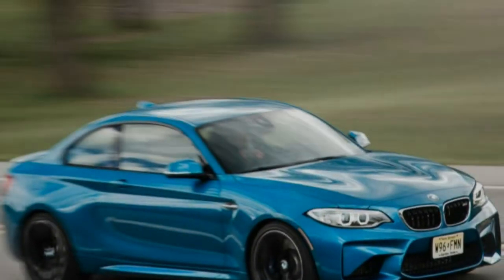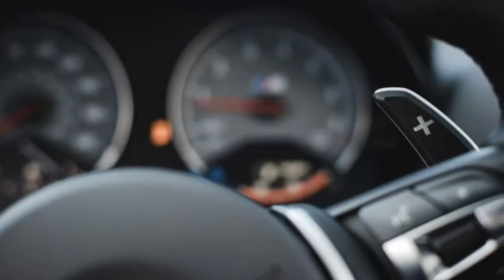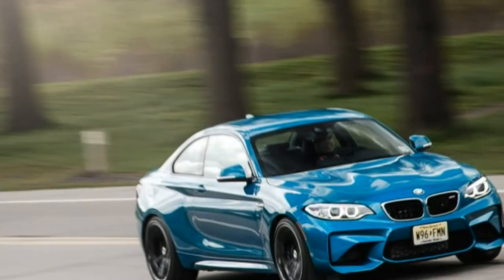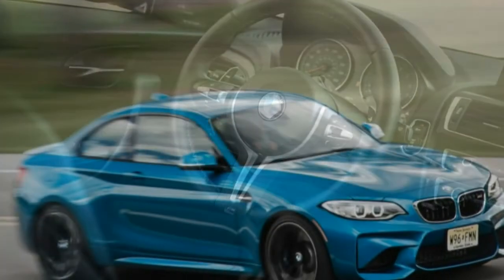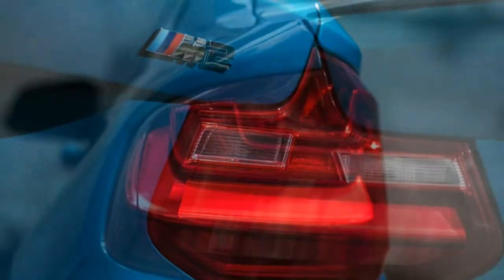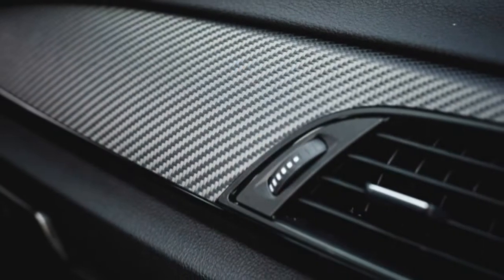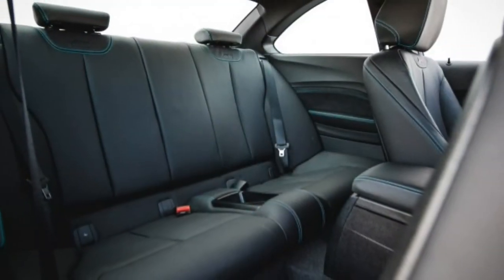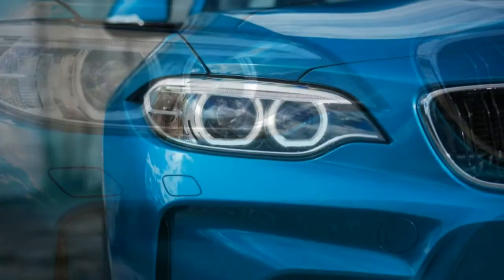BMW M2 Automatic 2016 Car Review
The BMW 2 Series Coupé and Cabrio are luxury compact coupés and convertibles that is generated by German manufacturer BMW since 2013; they're part on the 2 Series lineup.

 Although it could be the successor in the 1-Series coupé, it can be continuing the BMW 02 coupés being a successor because segment. The name, 2-Series, will be based upon BMW's rationalization of the model designations reserving odd numbers for 4-door sedans and also numbers for 2-door coupés and coupé-like cars. At launch, you will discover the basic models 218d, 220d, 220i, 225d, 228i, and also the M235i internationally. From 2016, the range-topping M2 can also be available, like a coupé only.